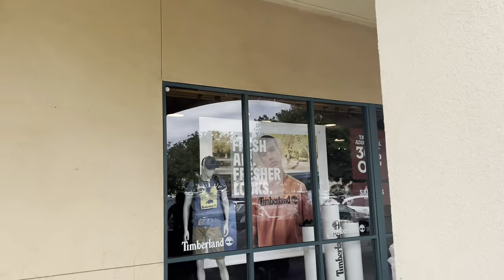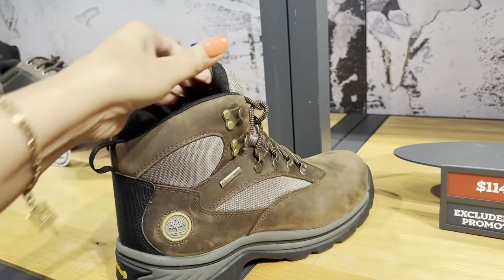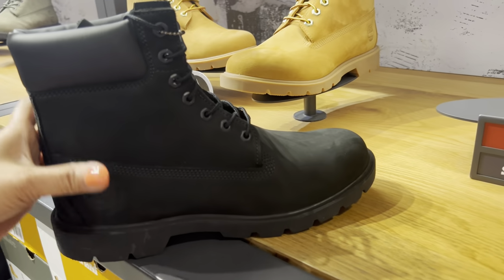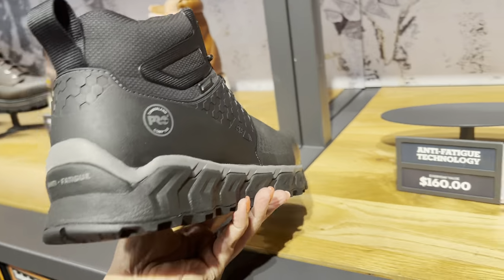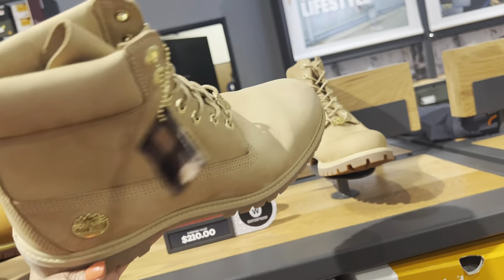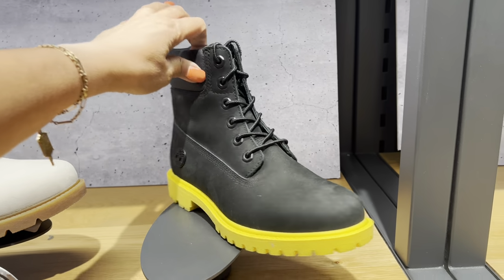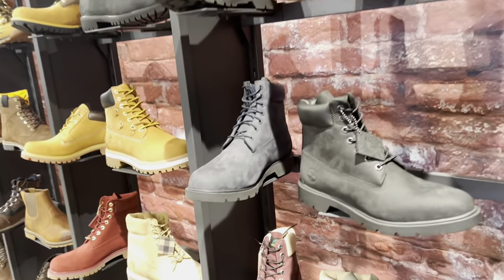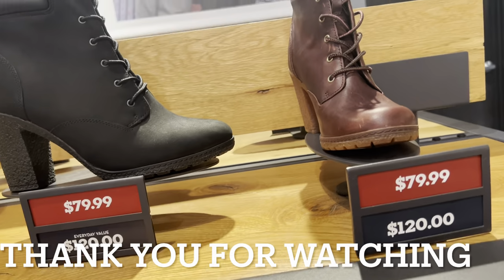Timberland PRO Work Boots Men’s & Women's Skyla Bay Boot ​⁠/ SHOP WITH ME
Timberland Men’s & Women's Skyla Bay Boot ​⁠ Timberland is Built for the Bold. We inspire and equip adventurers to get outside, work hard and move the world forward.